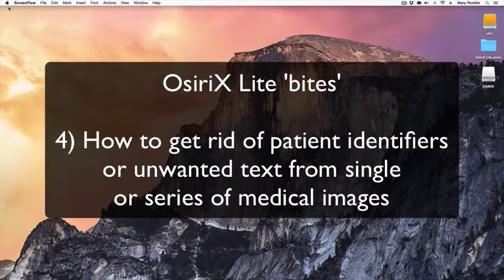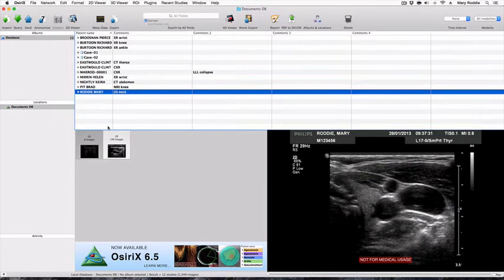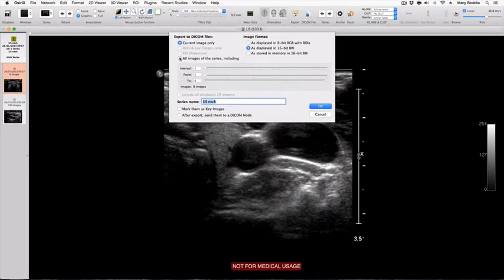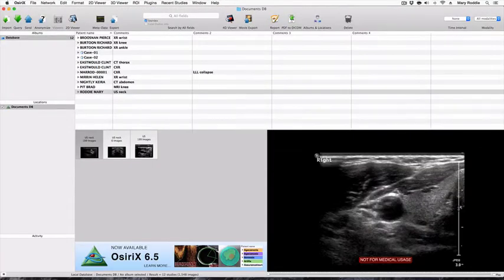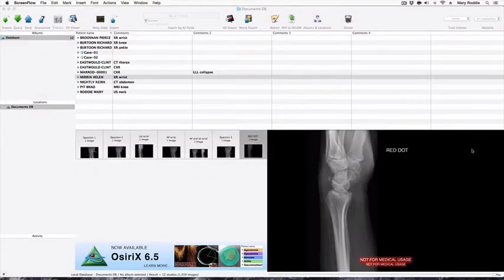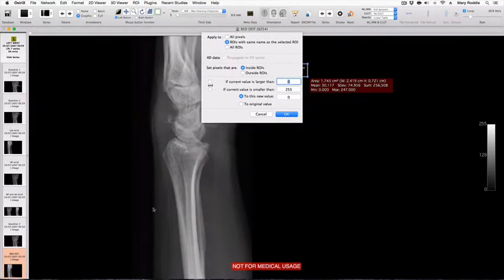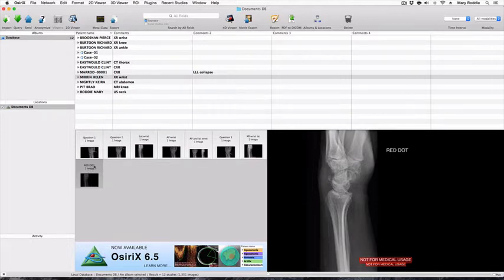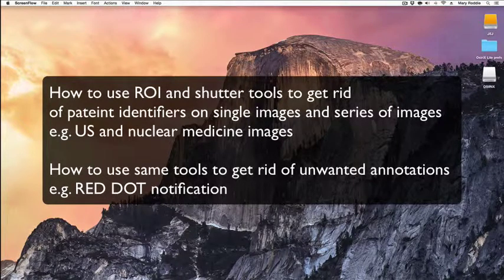How to get rid of patient name or unwanted annotation from medical images imported into OsiriX Lite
A revision tutorial for delegates from the 11th Imperial OsiriX masterclass covering the removal of unwanted annotation (including patient identifiers) from single or series of US, NM or radiographic images